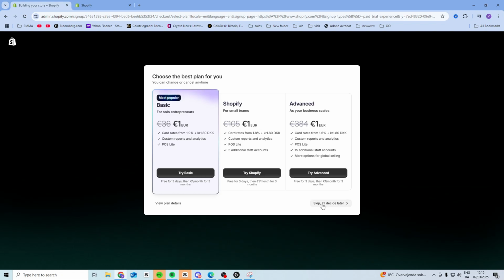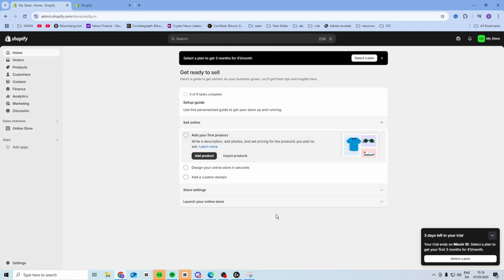How To Create Shopify Store For Free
In this video I'll show you how to easy and fast get a free shopify store that you can use. The method is very simple and clearly described in the video. Follow all of the steps & see how to make a free shopify account!